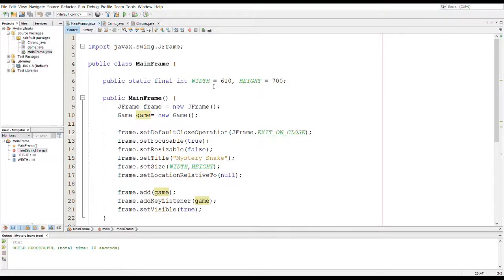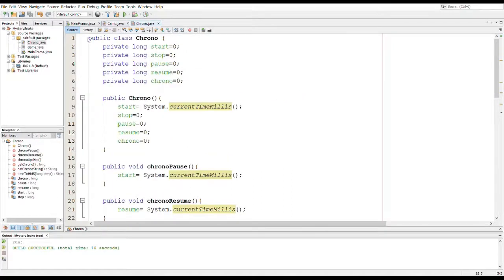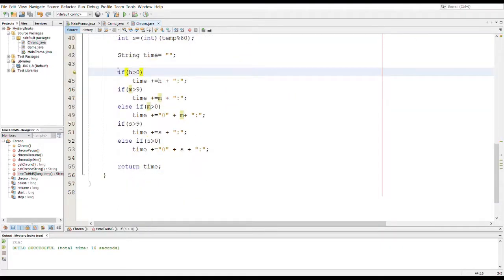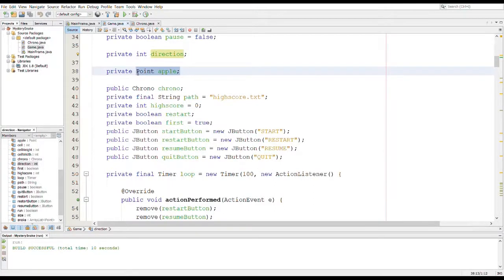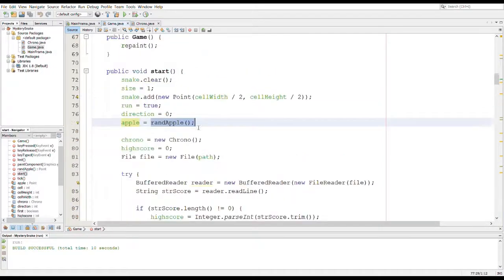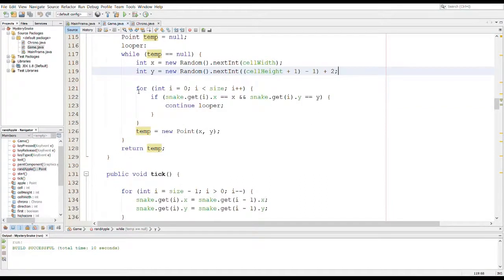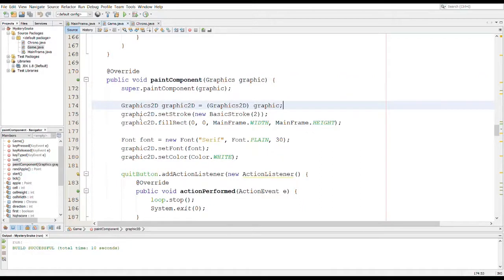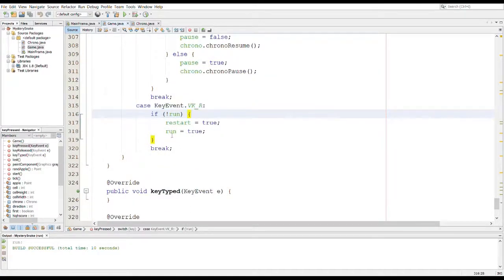MysterySnake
I wish I could have more time than 10 minutes. But this is the best explanation in 10 minutes since my code is long or long to explain.